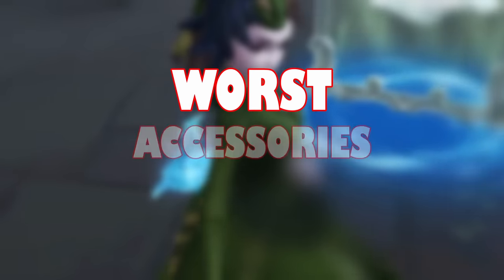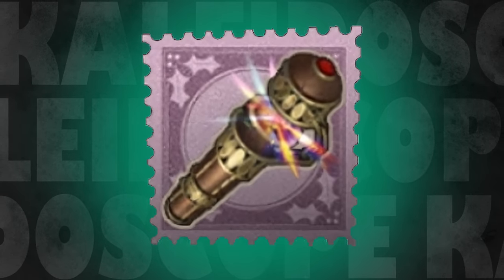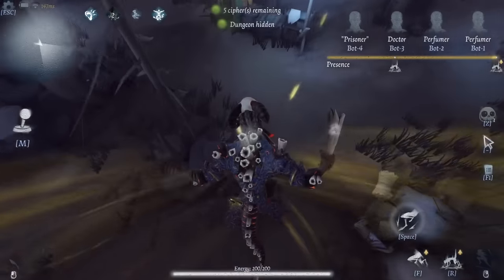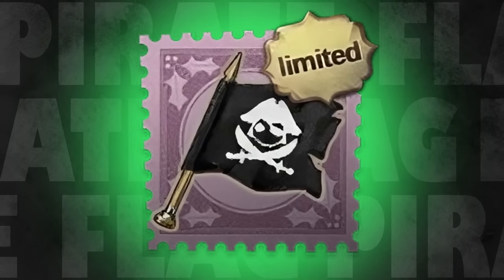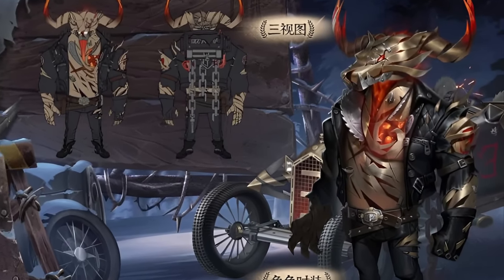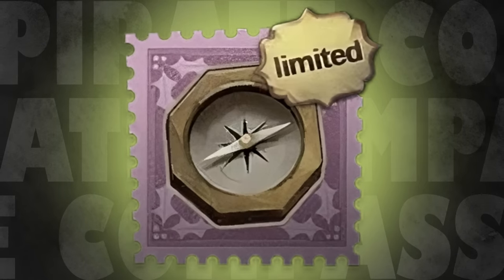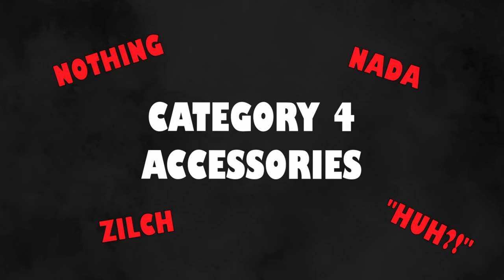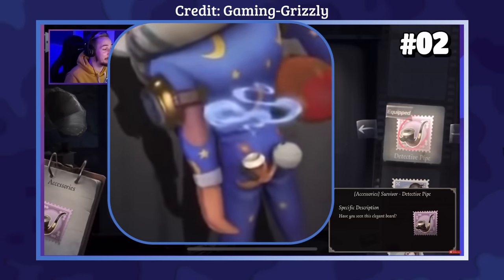You Wasted Your Echoes on These Accessories - A Tiers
I'm going over the worst A tier accessories in Identity V. These are the accessories that have weak effects, are underwhelming, or are just plain invisible. I'll also be talking about some of the accessories that have no effects at all!
So, if you're thinking about buying an A tier accessory, make sure you watch this video first! You don't want to waste your echoes on something that's not worth it.

🌟| Thanks to my amazing Phoenix Squad (YT Members):
Stratonia, lazy naib, Mr.K, Axy, TPJBros, Companion Cube, ntt_, Jaden Morgan, Jinko 1803, TheDarkKing, The Canadian Beaver, Dyrknester, Meergrad, MermaidBia, Yoshi Minker, eli | capitalistmary.

🔗| Get Identity V Merch
➡ IDV Blackjack Card Set
➡ IDV Photographer Plushie
➡ IDV Priestess Plushie
➡ IDV Lady Truth Statue

🔖| Chapters
00:00 Intro
00:20 Hard to See Effects
01:03 Underwhelming Effects
01:44 Forgettable Effects
02:52 No Effects